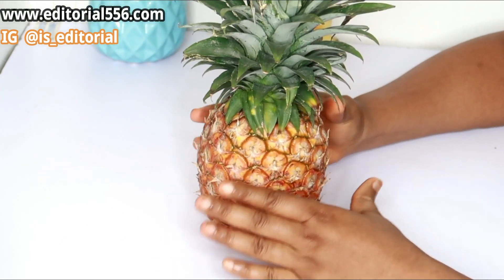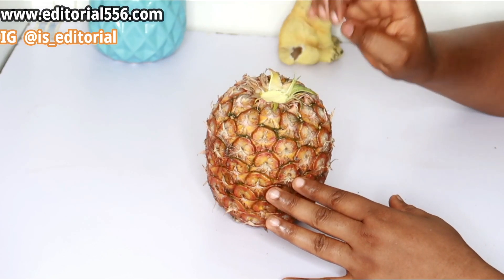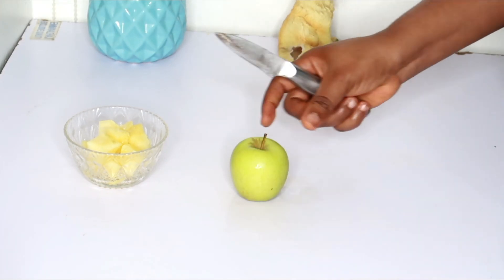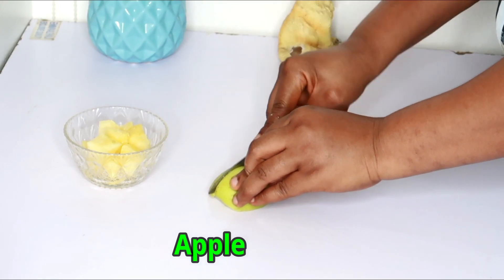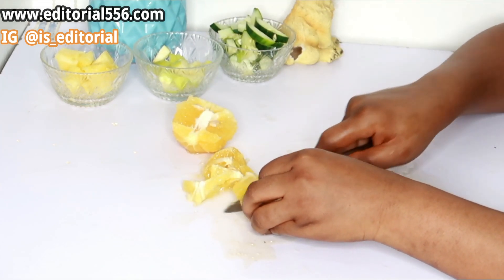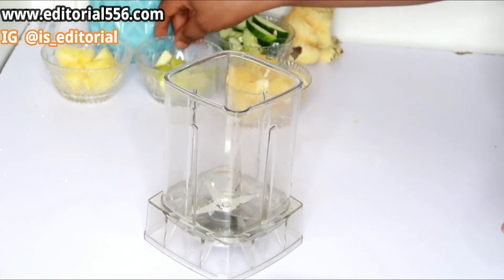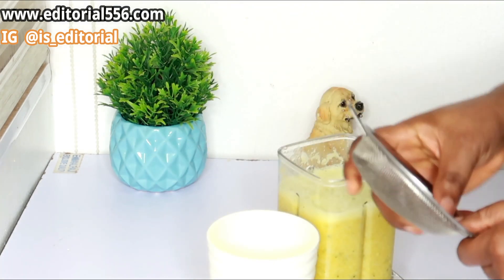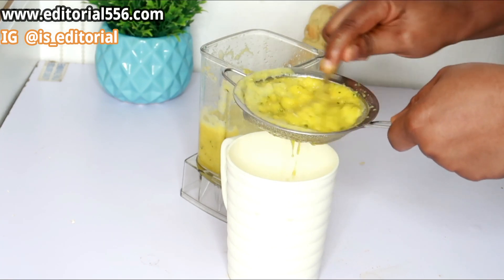Do not buy whitening and lightening cream anymore Drink to brighten your skin naturally